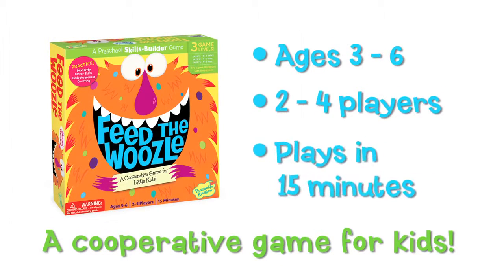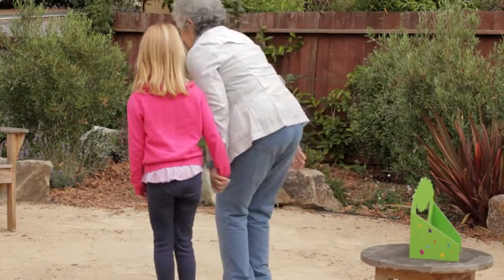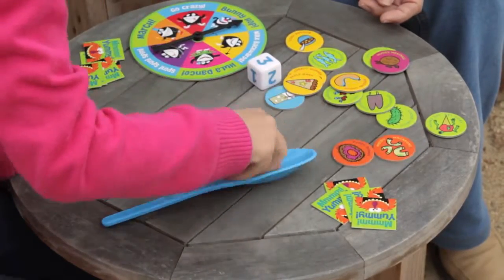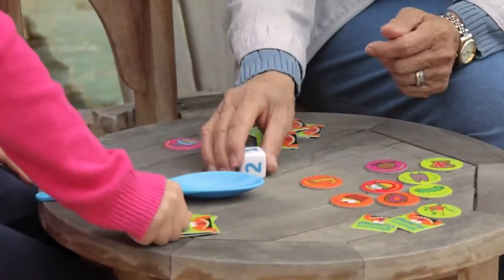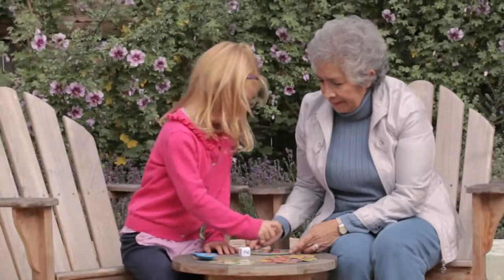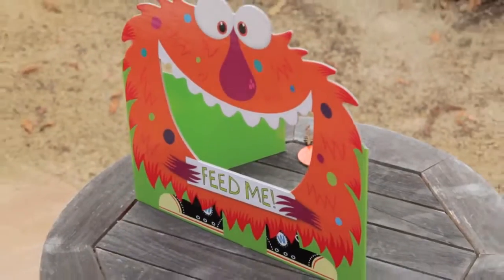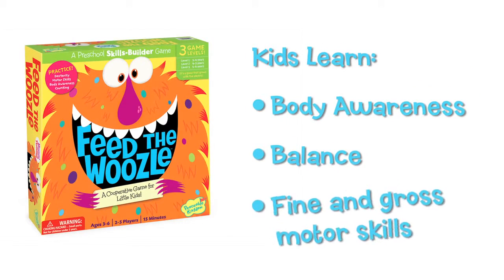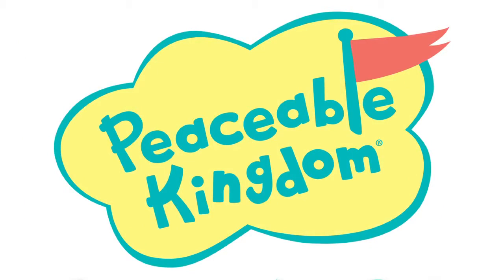GoKids玩樂小子 - Feed the Woozle餵飽怪物(兒童合作遊戲) 點右下CC開字幕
快來一起玩桌遊！玩樂小子代理美國Peaceable Kingdom各種不同好玩的兒童合作遊戲，讓孩子們在遊戲中學習各種不同的能力，"Feed the Woozle餵飽怪物"是一款非常好玩的遊戲，你必須用特製的湯匙餵飽怪物，小心別讓點心掉下來歐！